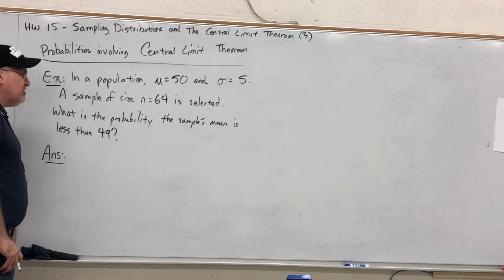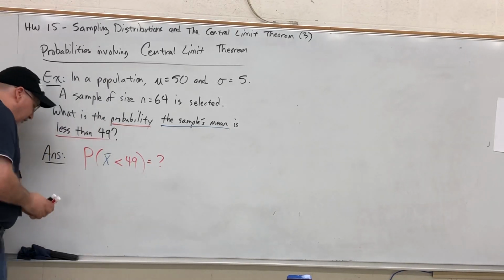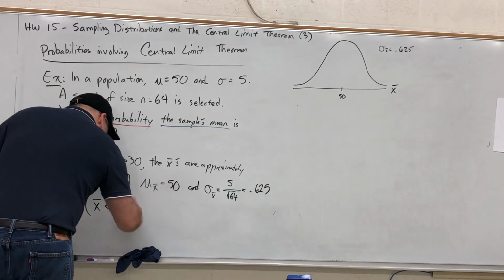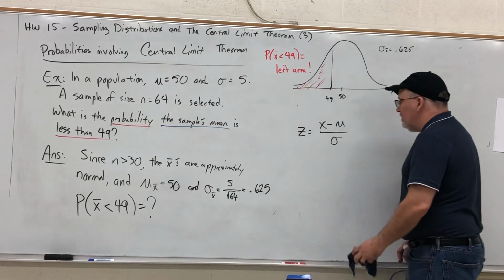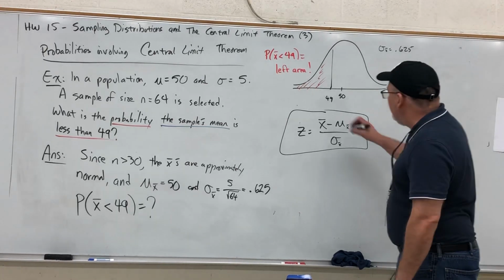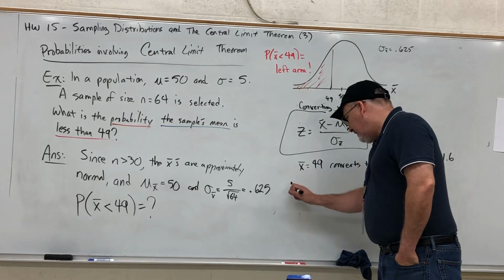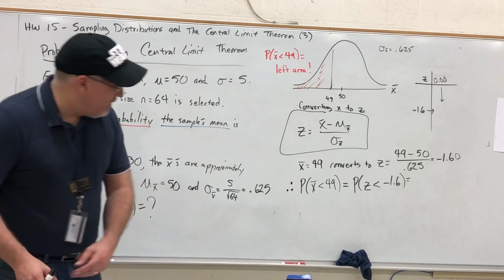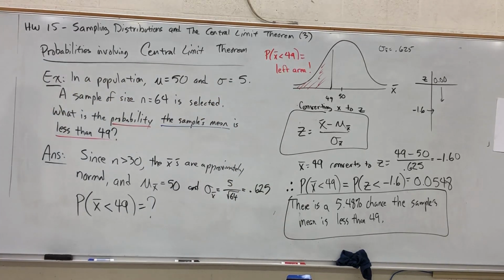7.3.3 Sampling Distributions and the Central Limit Theorem - Probabilities